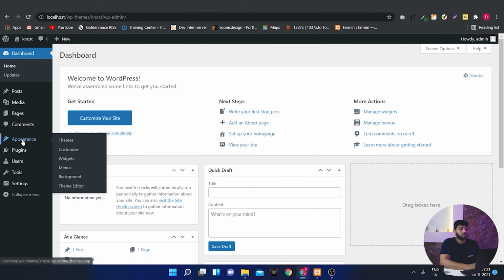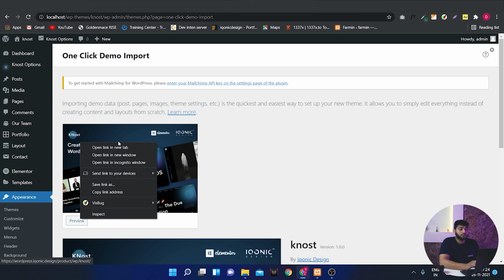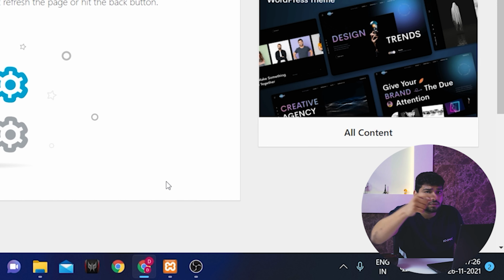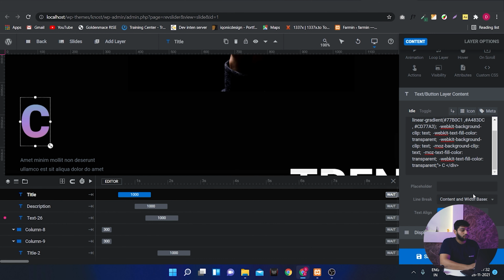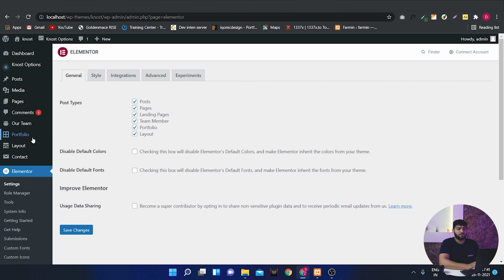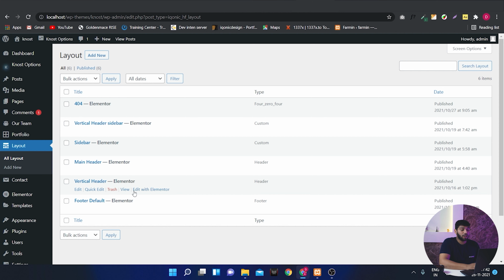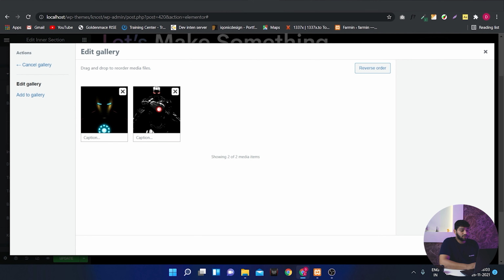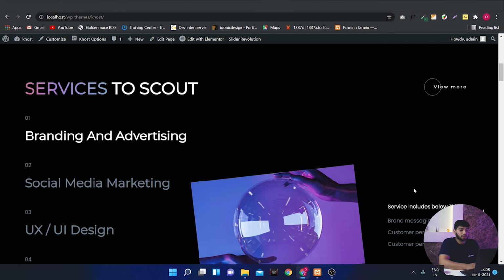How To Create an Unusual Creative Agency WordPress Site With KNost 1.0 | Iqonic Design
Knost is a modern UI trends-inspired Creative Agency and Digital Studio WordPress Theme. The flexible best WordPress theme for the creative agency comes with multipurpose, fully responsive home page demos and inner pages. The dark-hued, Knost - Unusual Creative Digital Agency WordPress theme package includes a one-click demo import for the fastest and smoothest installation of your project. Perfectly suited to create websites for different types of creative agencies, the Creative Agency and Digital Studio WordPress theme display an attractive portfolio, testimonial section, logo, sliders, and much more

Chapters:
00:00 Intro
00:42Theme Intro
01:04 Theme Installation & Activation
01:50 One Click Demo Import
02:10 Basic Elementor  Customizations
03:10 Key Features
03:57 Outro